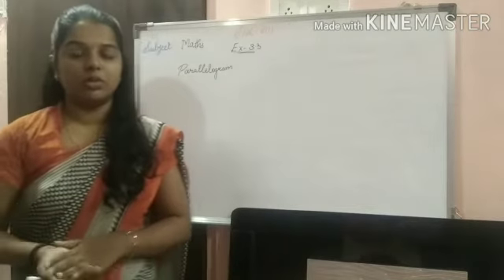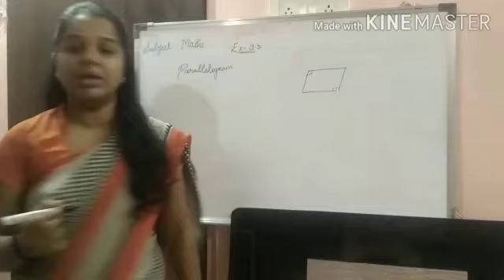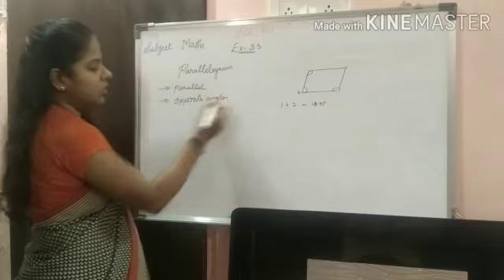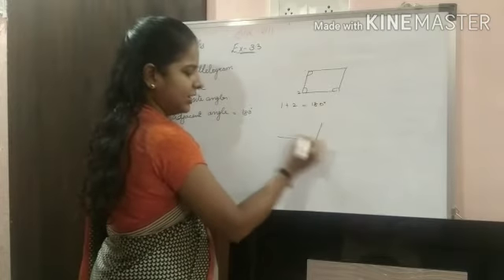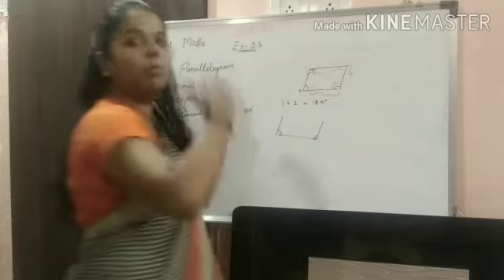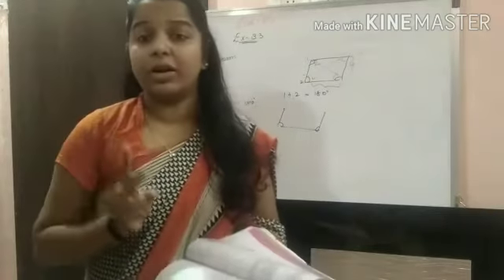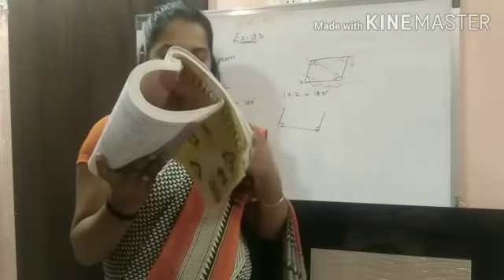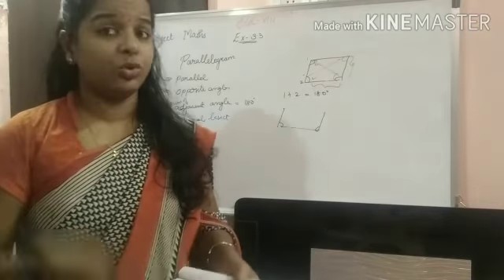std 8 Maths Ex 3.3 Introduction to parallelogram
Explaination of parallelogram Q. no 1